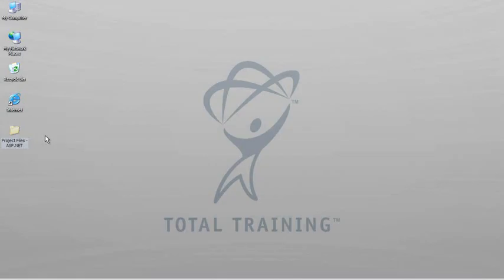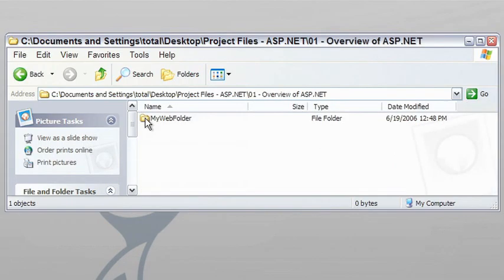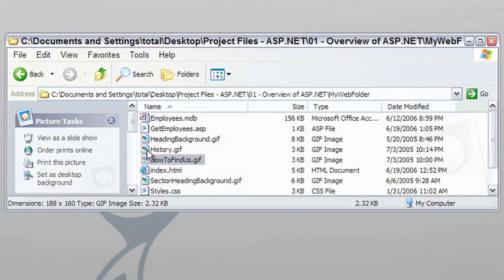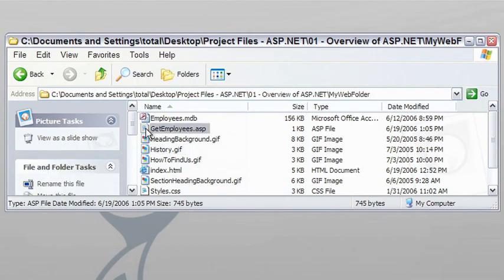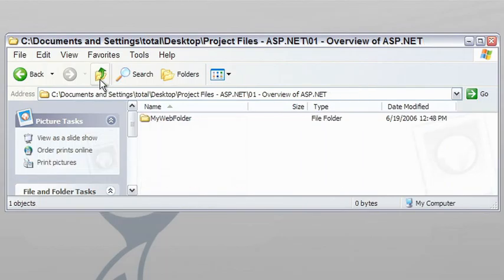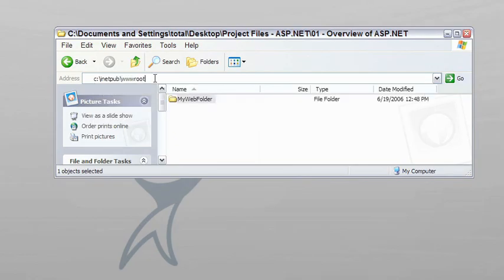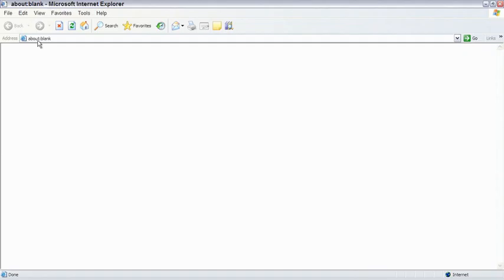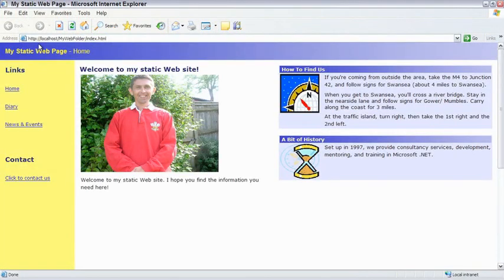TASP2W1_P1_L01_T01.wmv